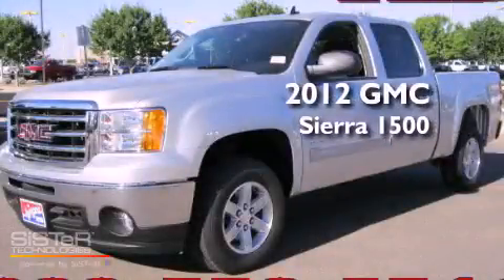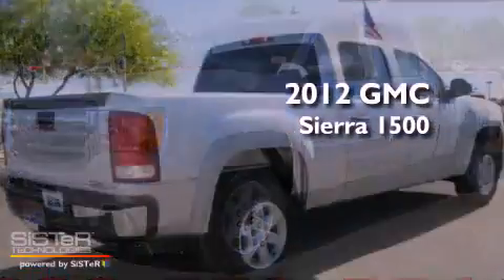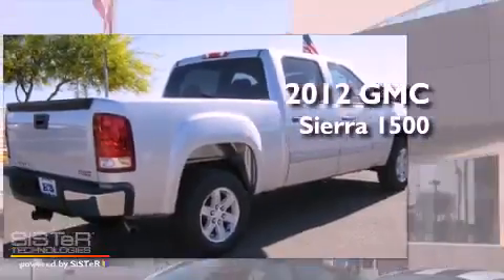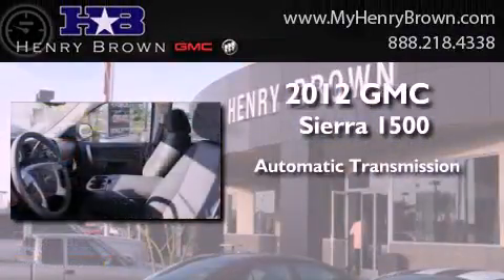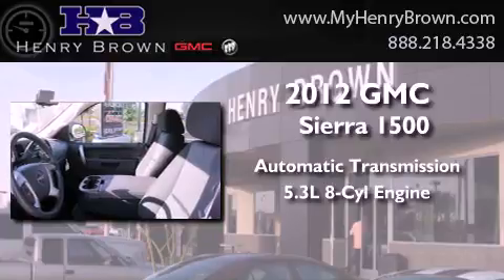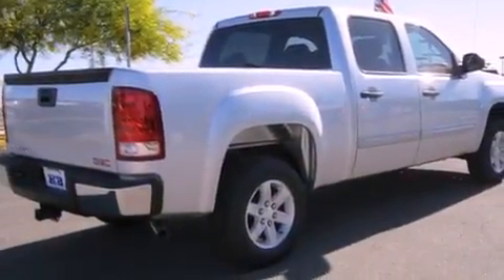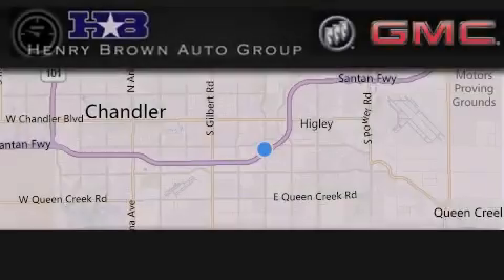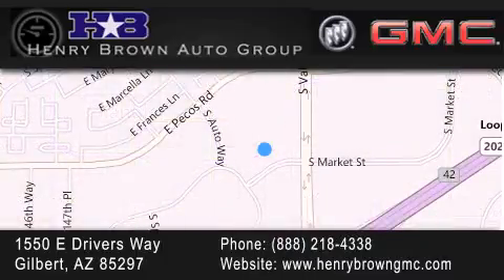2012 GMC Sierra 1500 Henry Brown Buic GMC Phoenix AZ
Year : 2012
 Make : GMC
 Model : Sierra 1500
 Engine : 5.3L V8
 Trans . : Automatic
 Exterior : Quicksilver Metallic

 Interior : Ebony
 Stock : 2T1025

 1550 E. Drivers Way